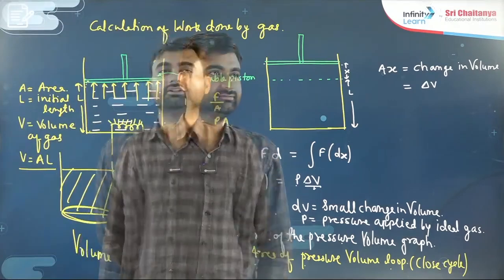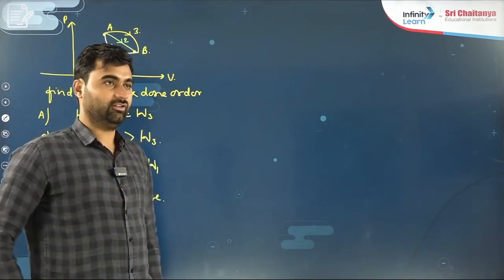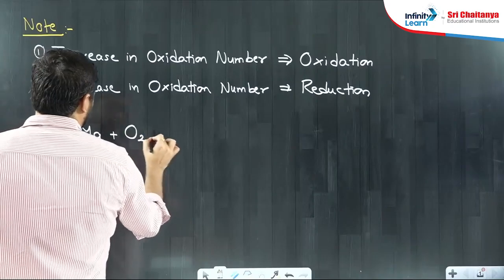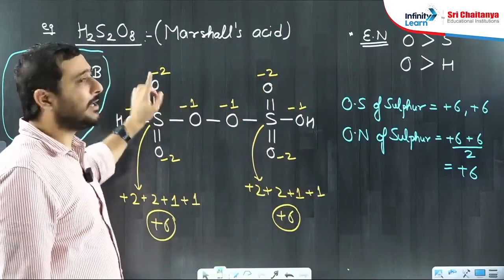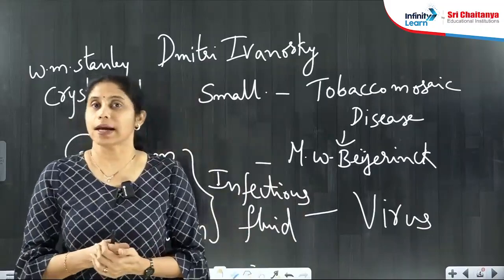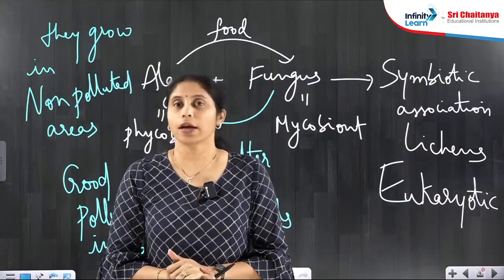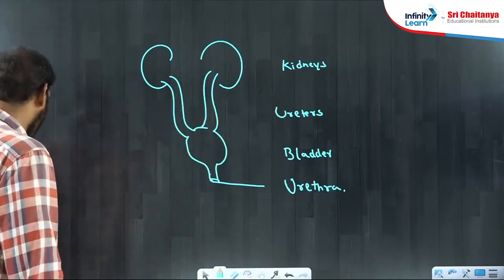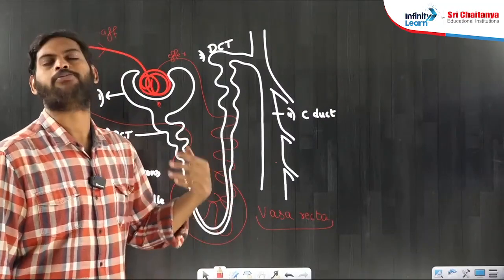Day 35 - STAR || Thermodynamics & EXCRETORY PRODUCTS AND THEIR ELIMINATION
TYPES OF PROCESS IN THERMODYNAMICS from Physics
CALCULATION OF OXIDATION STATE BY CHARGE TRANSFER from Chemistry
LICHENS, VIRUSES, VIROIDS, PRIONS from Botany
EXCRETORY PRODUCTS AND THEIR ELIMINATION from Zoology

Thermodynamics is a branch of physics that deals with the study of energy, its transformation and its relation to matter. It is based on five laws that describe the behavior of energy and its interactions with matter.

The concept of assigning an oxidation state to each atom in a molecule evolved from the chemical bond’s electron-pair concept. The force of attraction exerted by the nuclei of two or more atoms on electrons in the space between them holds atoms within a molecule together. In many cases, electron sharing can be thought of as involving electron-pair bonds between adjacent nuclei. Oxidation States are effective tools in nomenclature, redox chemistry, and other fields. There are a few simple rules for determining the oxidation state of elements in an atom, but they are not universal. In some cases, assigning an oxidation state isn’t useful, or the oxidation state is ambiguous and in particular instances, such as intermetallic compounds, we are better off assigning, rounding off, or estimating oxidation states ourselves.

Viroids infect plants. A prion. A prion is a misfolded infectious protein that can be transmitted from one host to another. Prions are responsible for Mad Cow disease and Creutzfeldt-Jakob disease? Lichens, which are life-forms composed of associations between fungi and algae or cyanobacteria.

Excretion is the process of removing metabolic wastes and other undesirable substances from an organism. This occurs through the kidneys in mammals and through the gills in fish. The kidneys extract wastes from the blood and excrete them in the urine. The gills extract wastes from the water and excrete them in the form of ammonia.